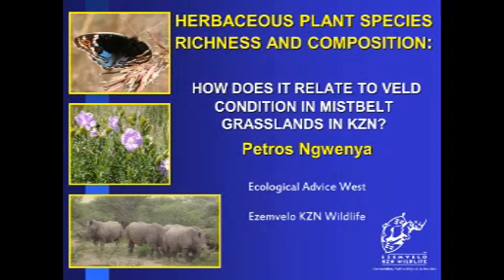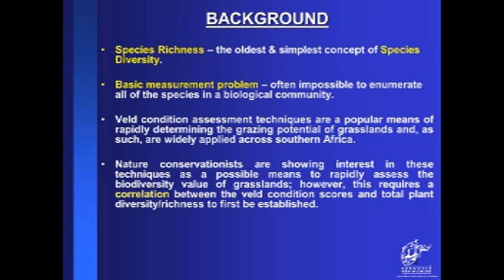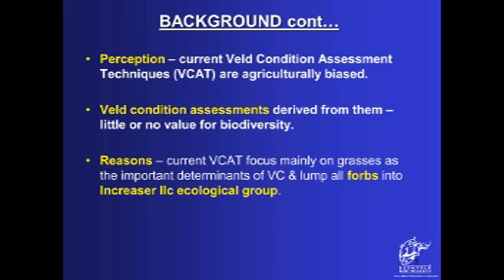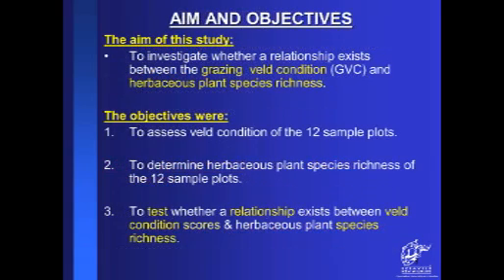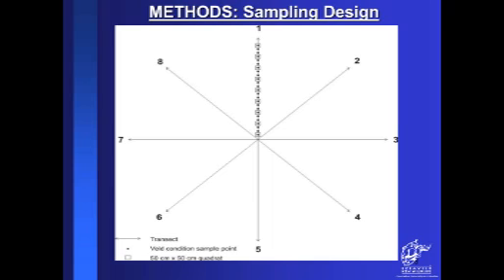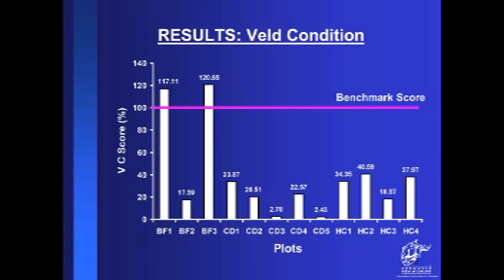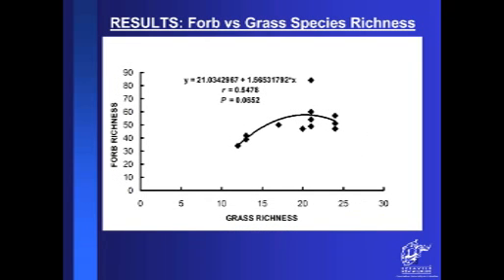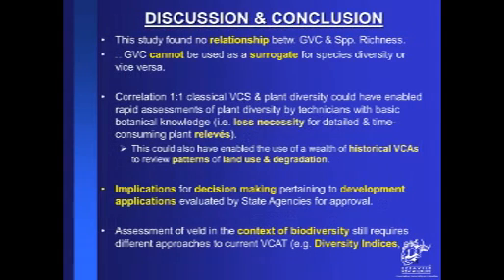D3S20L2 Petros Ngwenya Herbaceous species richness: how does it relate to grazing veld condition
This talk was presented at the 2012 Symposium of Contemporary Conservation Practice held in the Midlands of KwaZulu-Natal, South Africa, between 22 - 26 October 2012. This event was hosted by Ezemvelo KZN Wildlife (the conservation authority for the province of KwaZulu-Natal, South Africa) along with a number of partner organisations (Wildlands Conservation Trust, the Msunduzi Innovation and Development Institute (MIDI), the South African Environment Observation Network (SAEON), the Universities of KwaZulu-Natal and Zululand, and the Endangered Wildlife Trust (EWT)). For more information about the Symposium, its partners, the presenters (and their associated presentations), as well as a higher resolution version of this talk, please visit the official